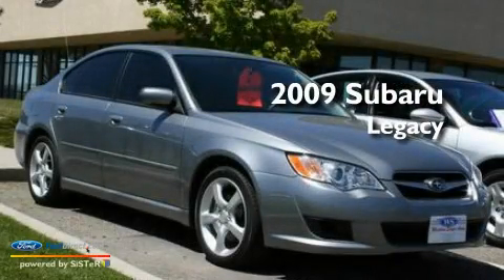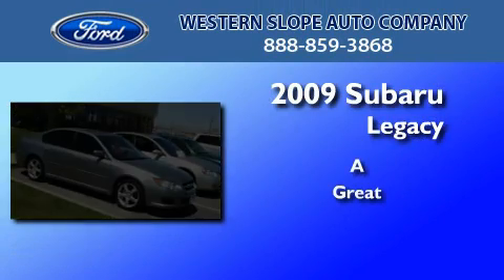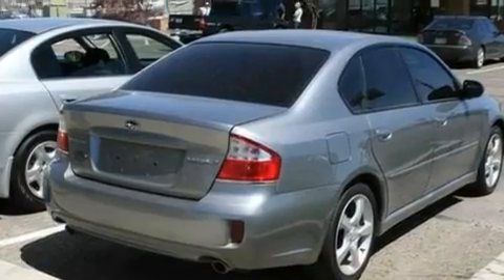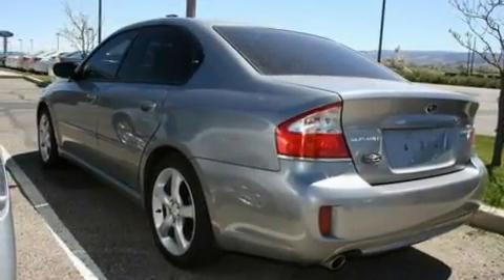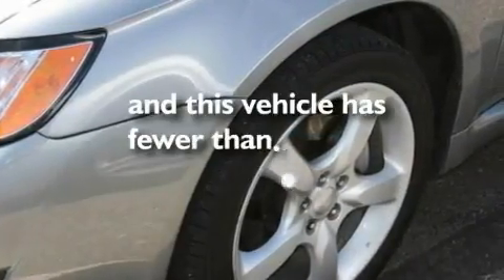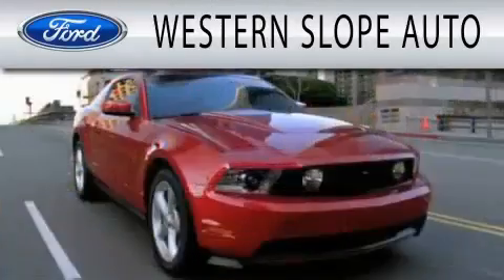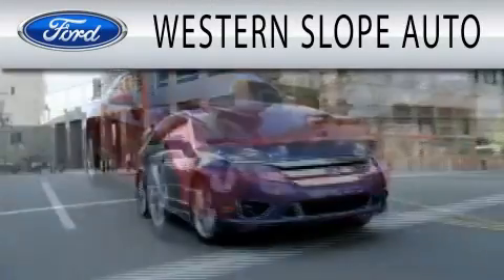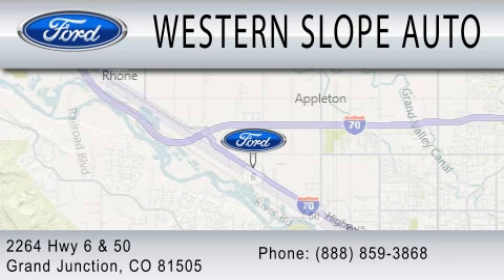2009 SUBARU LEGACY CO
Year : 2009
 Make : SUBARU
 Model : LEGACY
 Engine : 2.5L H4

 Miles : 27,217

 Stock : 62700B

 2264 Hwy 6 and 50
  , CO 81505